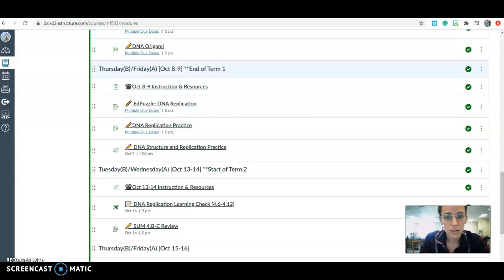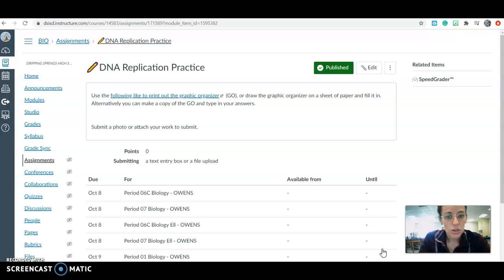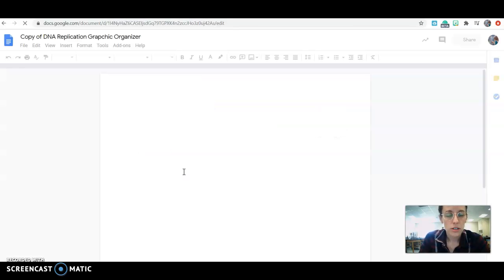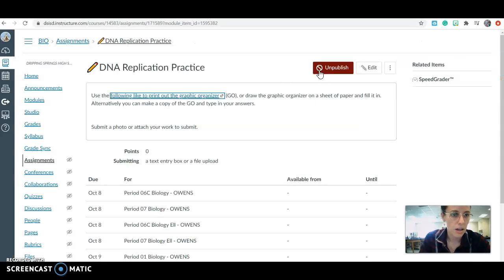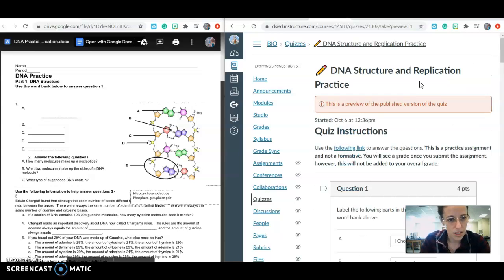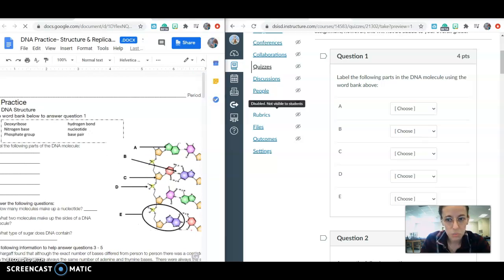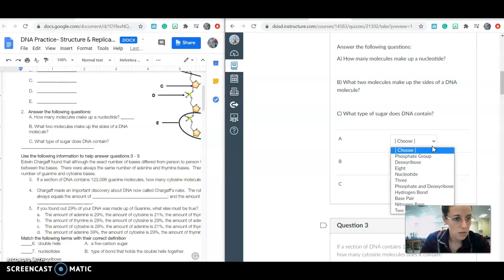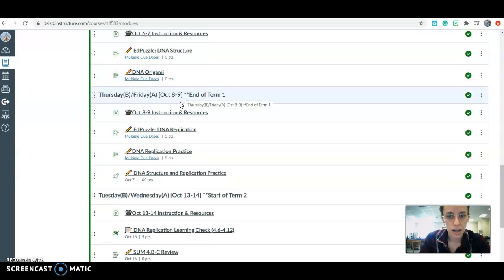October 9th Async